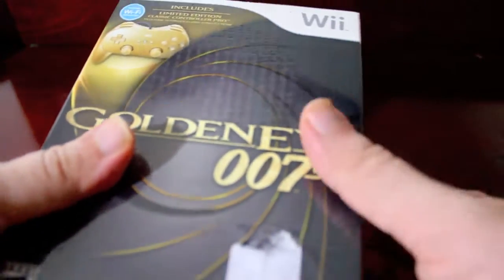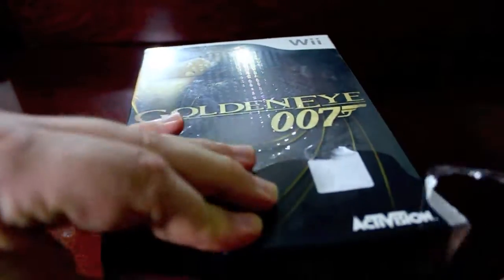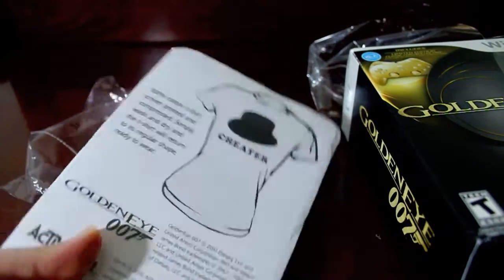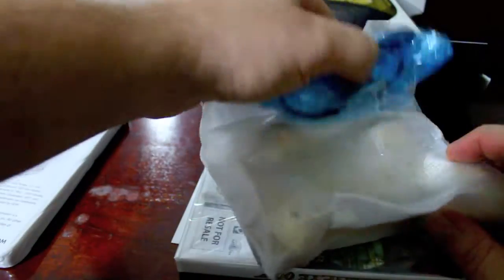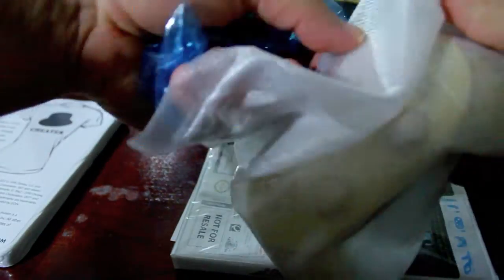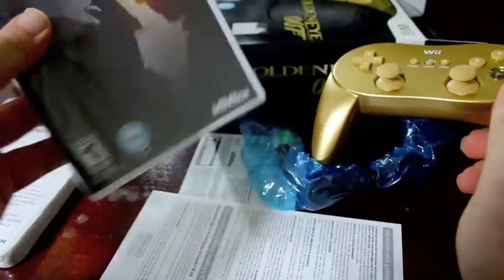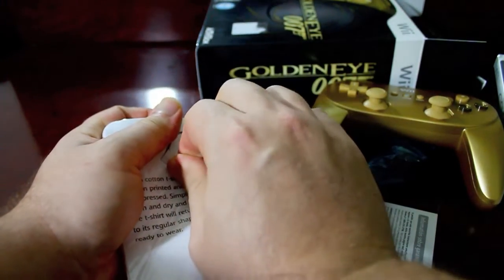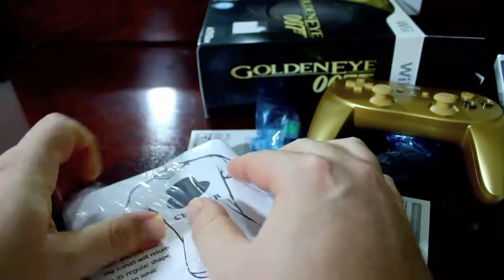Goldeneye 007 Wii Collector's Edition Unboxing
Unboxing of the Limited Edition of the Wii Version of Goldeneye 007.  Got it from Wal-Mart for $30 and it came with a Gold Classic Controller and a White T-shirt.